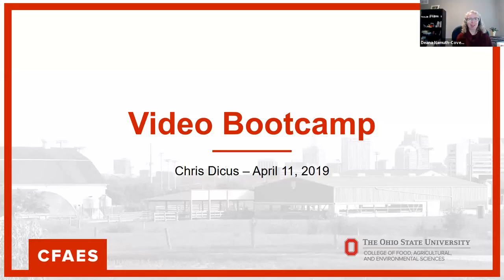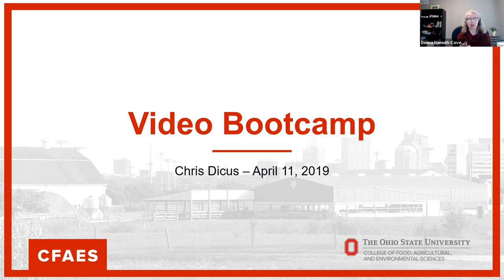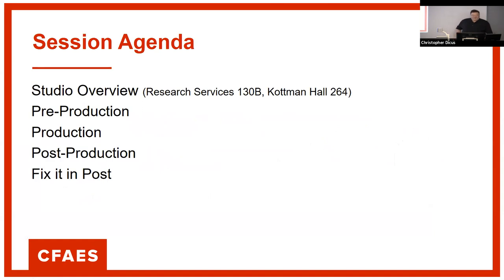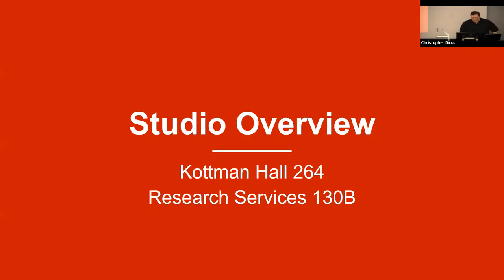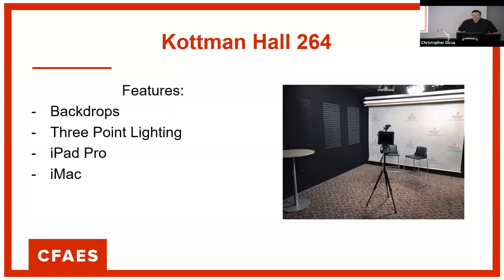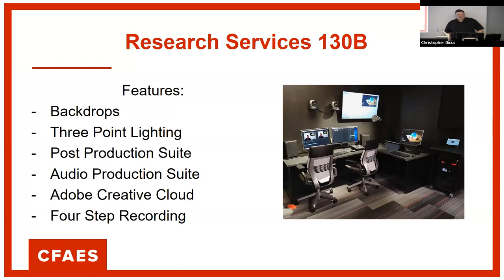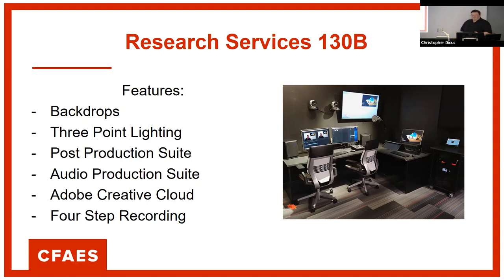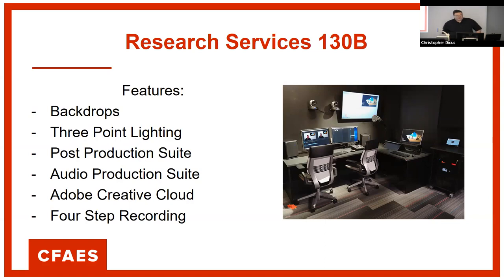CFAES Video Studio Orientation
In this session we orient you to the equipment and software tools available in both the Wooster and Columbus Studio spaces.  This includes equipment you can use for recording videos in the studio or checking out to take to the field, as well as PC and Apple tools you can use in the studio for editing your files.  We will briefly demonstrate how to use each. Topics of discussion will include camera setup, on screen participant wardrobe considerations, lighting considerations, audio considerations in the studio and in the field, and how to handle mistakes and retakes.